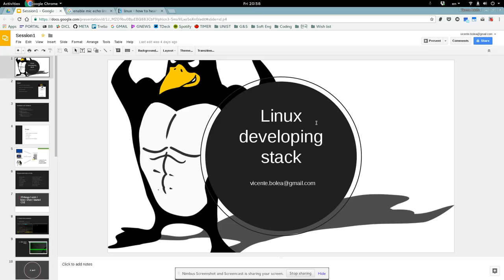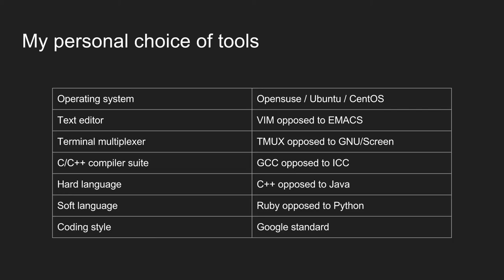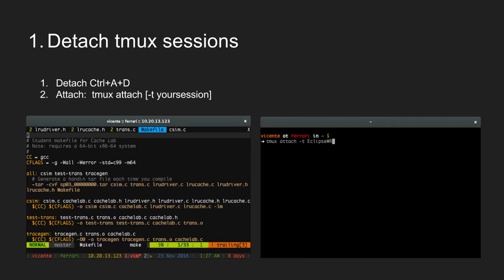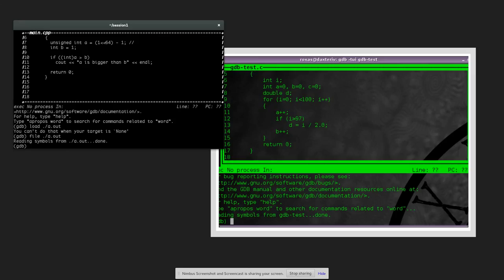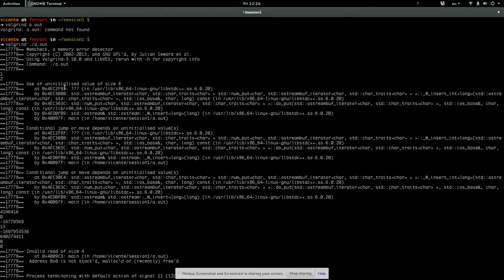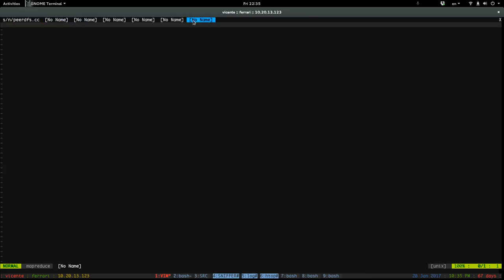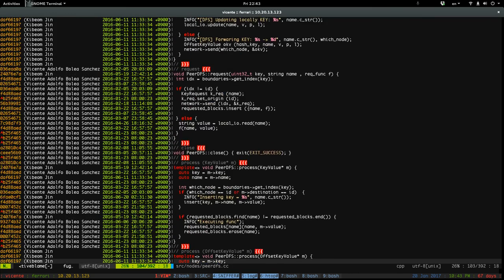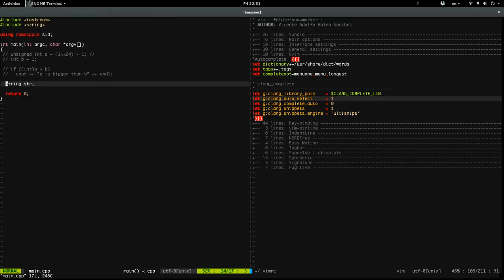1) Linux developing stack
In this seminar I go through useful tools for coding in a linux environment.

- Linux developing overview
- Tmux
- GDB visual mode
- Valgrind
- VIM and VIM plugins
- Git and more